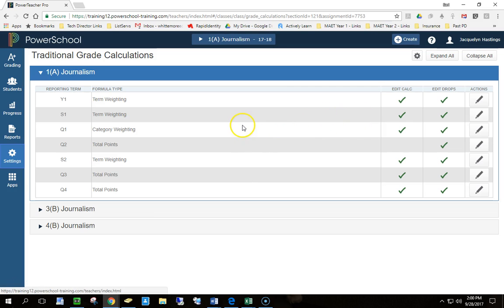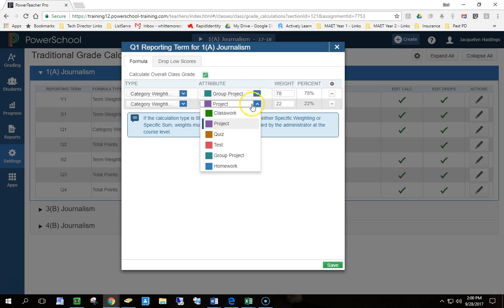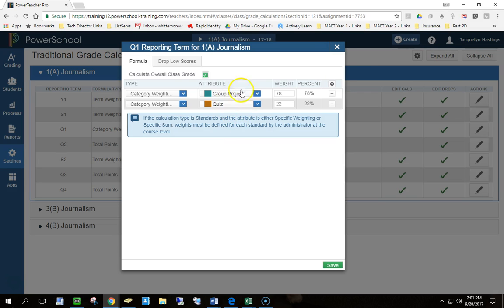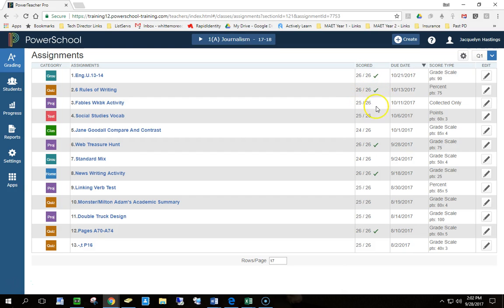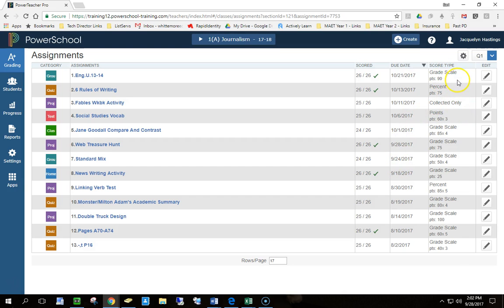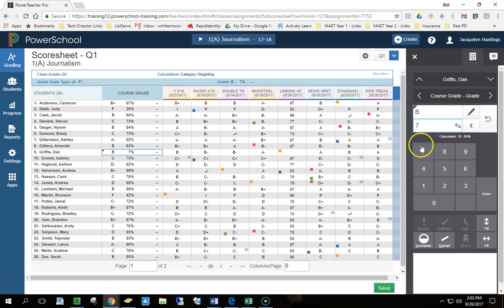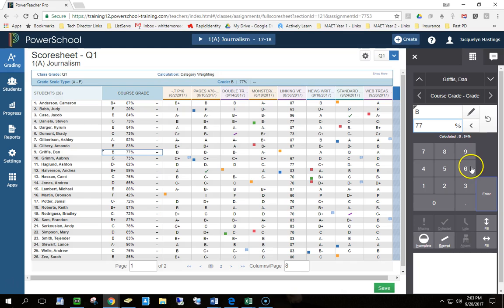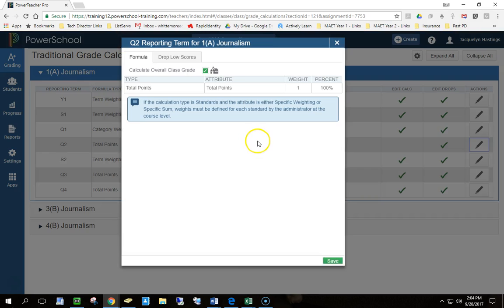Common PowerTeacher Errors So Far